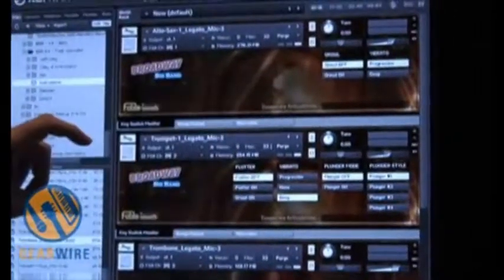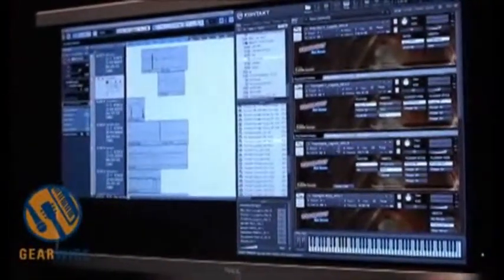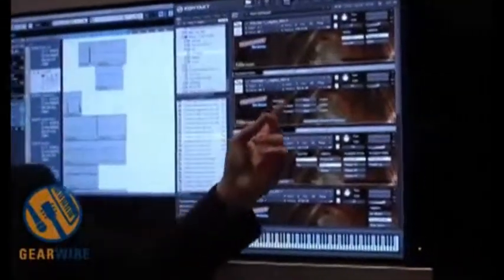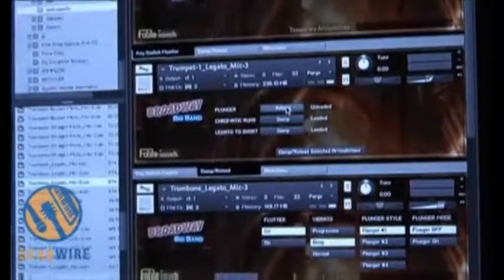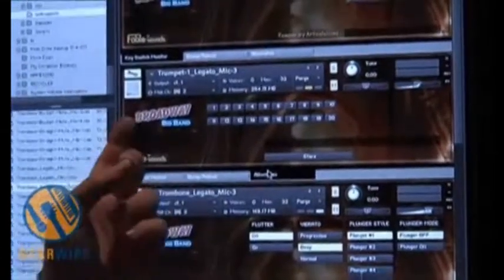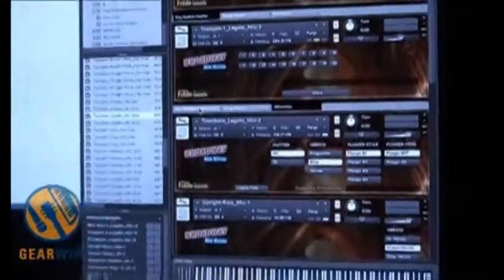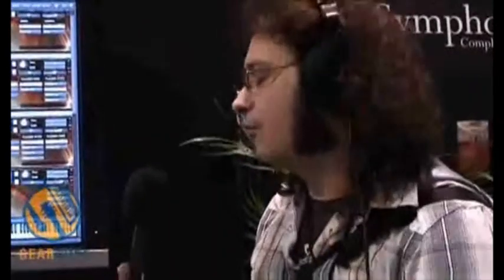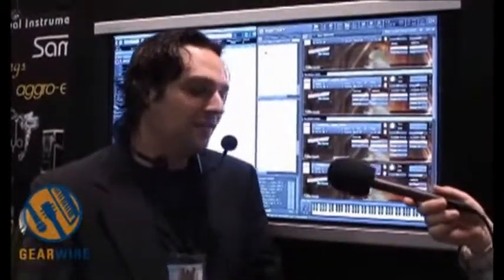Winter NAMM 2010 - Interview with Yuval Shrem of Fable Sounds on Gearwire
Yuval Shrem of Fable Sounds demos Broadway Big Band - Kontakt Edition and talks about the making of that massive virtual instrument.